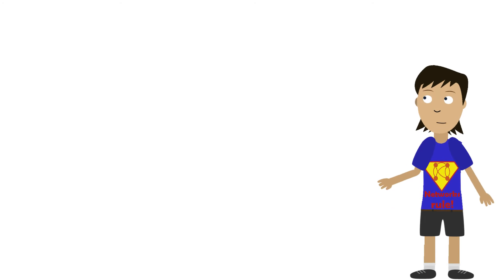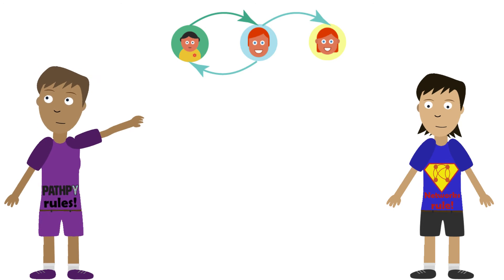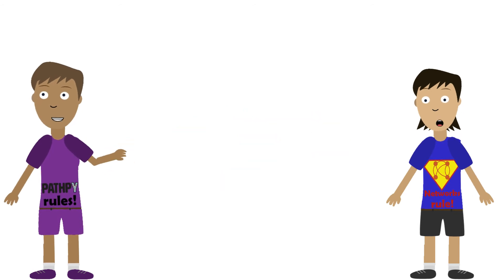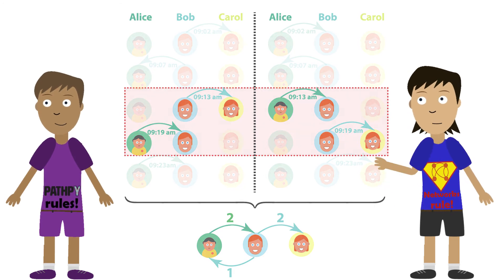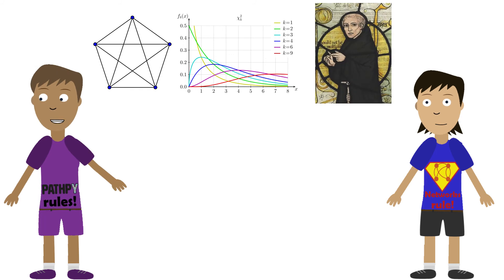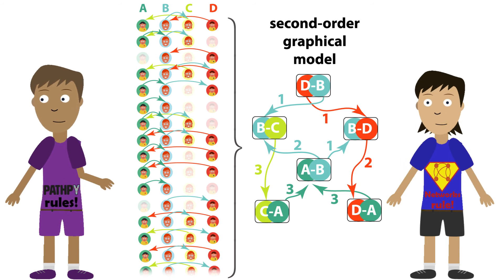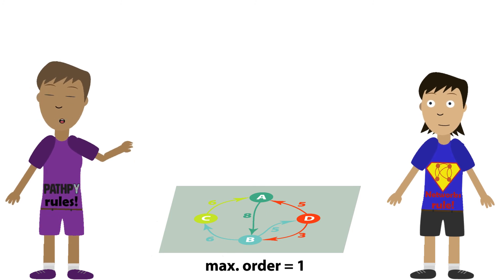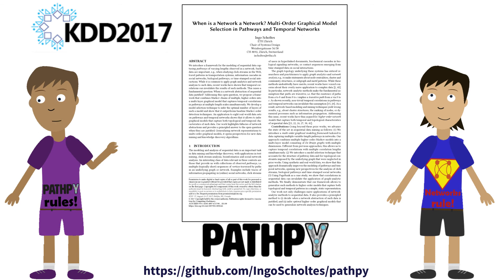When is a Network a Network? Multi-Order Graphical Model Selection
When is a Network a Network? Multi-Order Graphical Model Selection in Pathways and Temporal Networks

Ingo Scholtes (ETH Zurich)

We introduce a framework for the modeling of sequential data capturing pathways of varying lengths observed in a network. Such data are important, e.g., when studying click streams in information networks, travel patterns in transportation systems, information cascades in social networks, biological pathways or time-stamped social interactions. While it is common to apply graph analytics and network analysis to such data, recent works have shown that temporal correlations can invalidate the results of such methods. This raises a fundamental question: when is a network abstraction of sequential data justified? Addressing this open question, we propose a framework which combines Markov chains of multiple, higher orders into a multi-layer graphical model that captures temporal correlations in pathways at multiple length scales simultaneously. We develop a model selection technique to infer the optimal number of layers of such a model and show that it outperforms previously used Markov order detection techniques. An application to eight real-world data sets on pathways and temporal networks shows that it allows to infer graphical models which capture both topological and temporal characteristics of such data. Our work highlights fallacies of network abstractions and provides a principled answer to the open question when they are justified. Generalizing network representations to multi-order graphical models, it opens perspectives for new data mining and knowledge discovery algorithms.